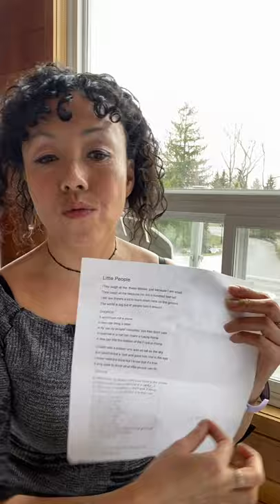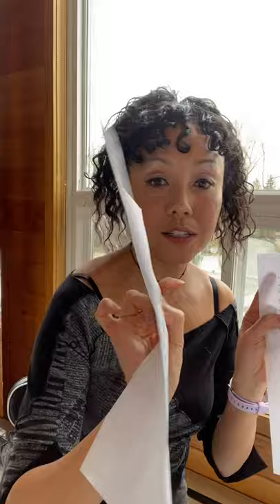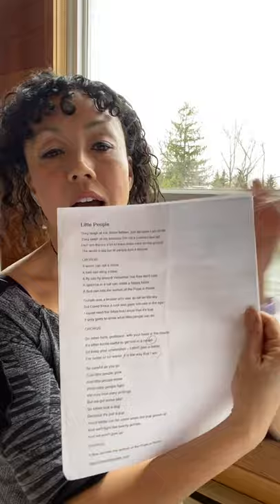"How do you prepare yourself for a professional musical theatre audition" By Harriet Chung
Master class for ‘Broadway Youth Cebu’ Great and fun tips on how to tackle a musical theatre audition.